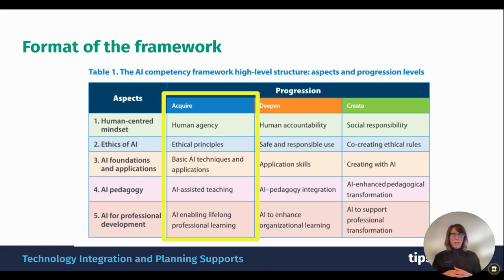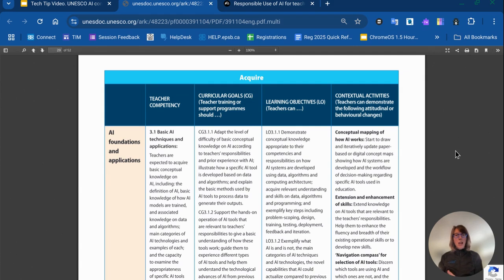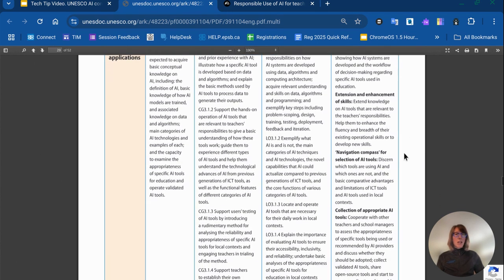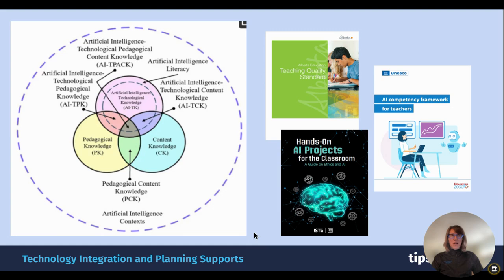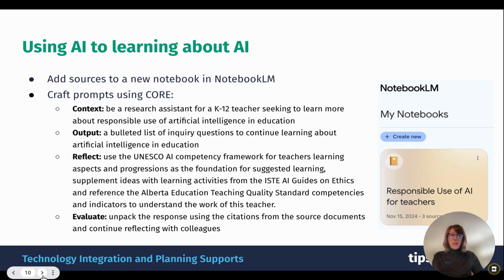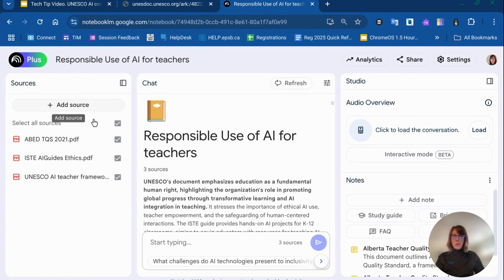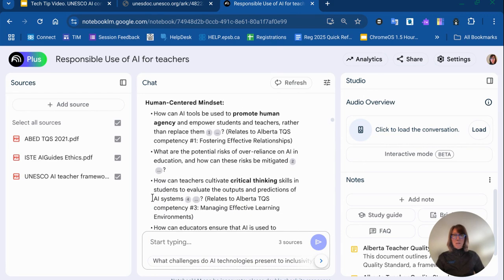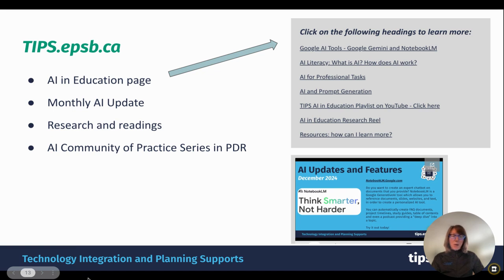After School Tech Tip: Learning about AI with AI and the UNESCO AI Competency Framework for Teachers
This video gives an overview of this AI framework for teachers which supports development of AI literacy, exploration of AI tools and AI uses to support teaching and learning. See how the framework can support you with learning objectives and several related learning activities. And consider ways to use AI tools, like NotebookLM, to further your own professional learning about AI.